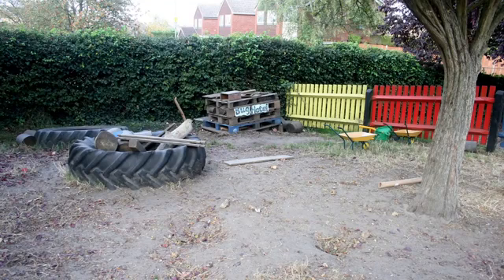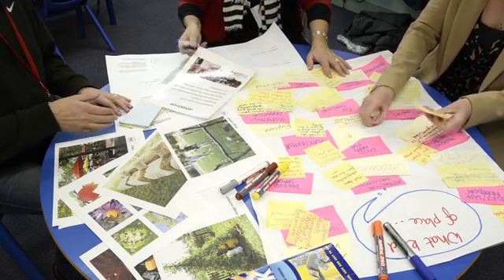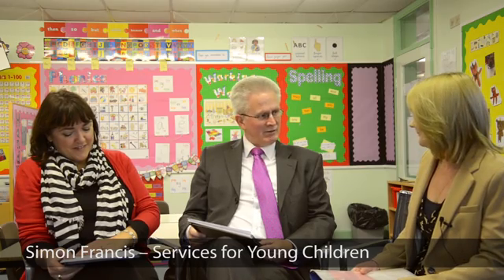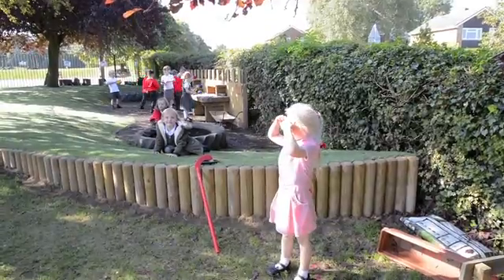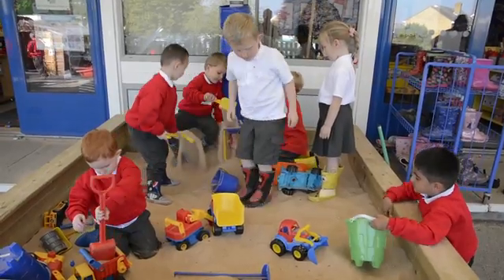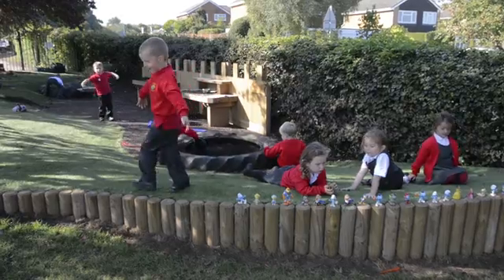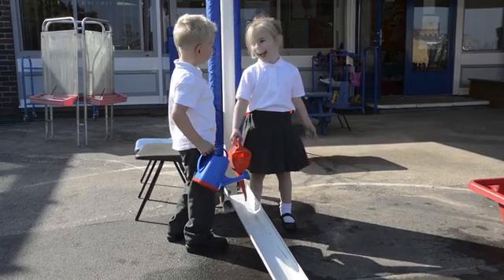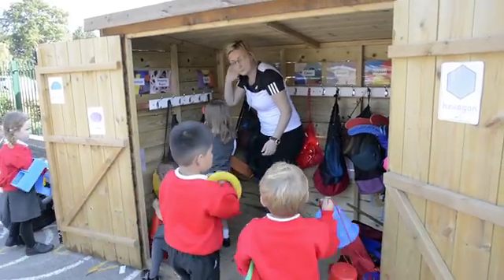Westfields Infant landscape improvements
Rethinking the Early Years outdoor learning environment.

Services for Young Children and the Landscape Strategy Team in conversation with Westfields Infant School.